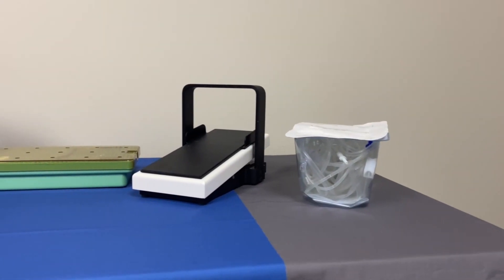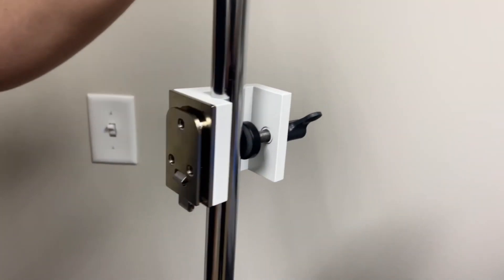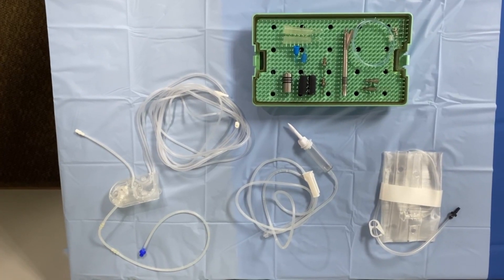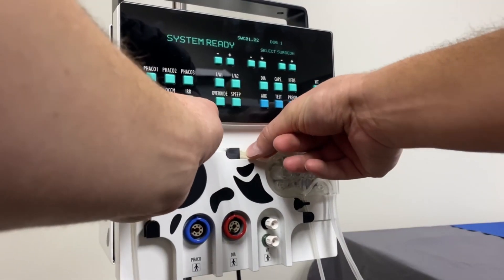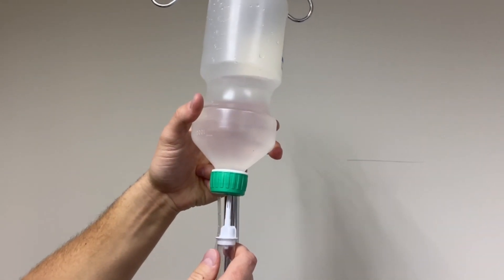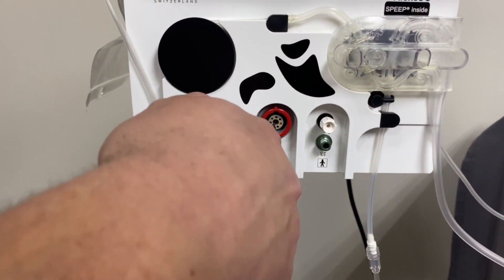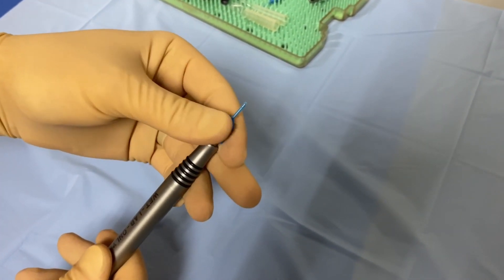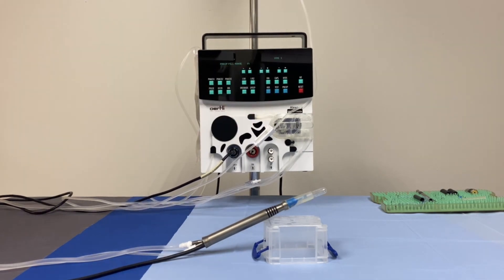Setting up the Alexos 3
This is a short instructional video that outlines how to set up the Alexos 3 phacoemulsification machine to prepare it for use in cataract surgery.